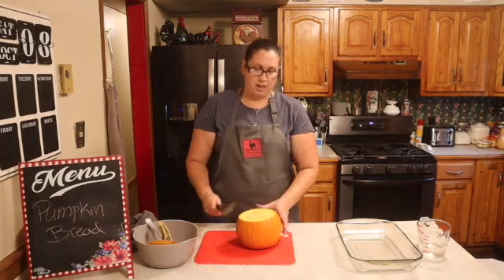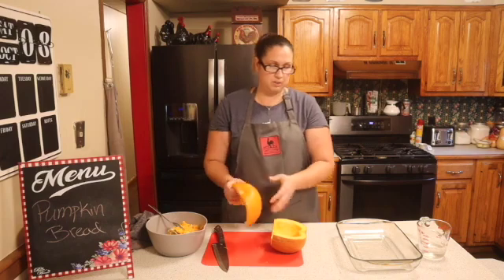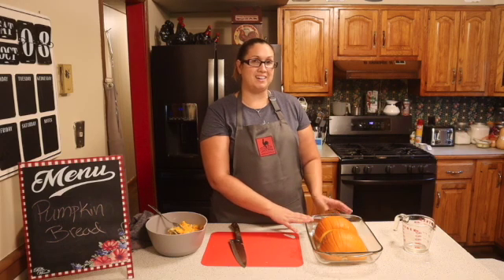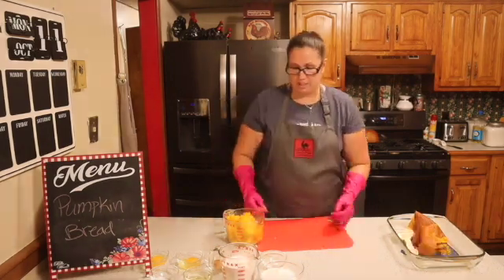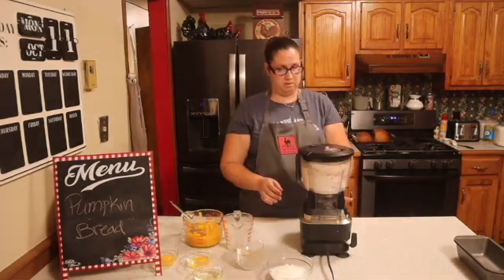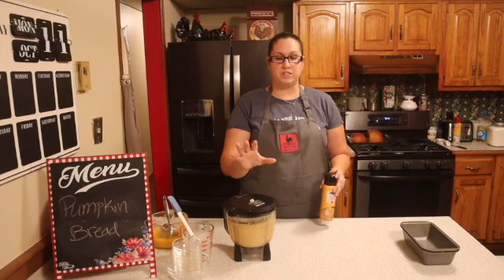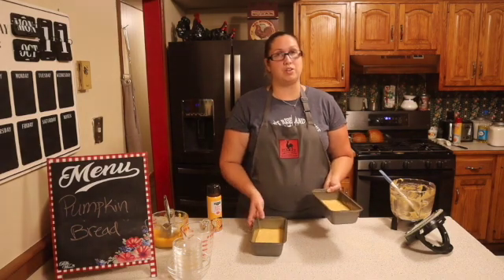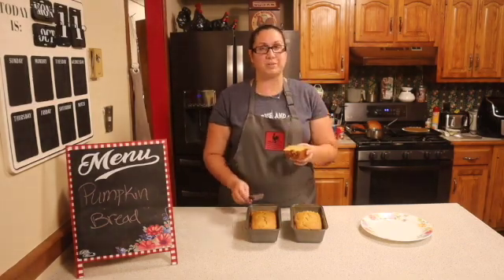How I make Pumpkin Bread/ Simple easy way to make pumpkin bread/ making pumpkin bread for fall